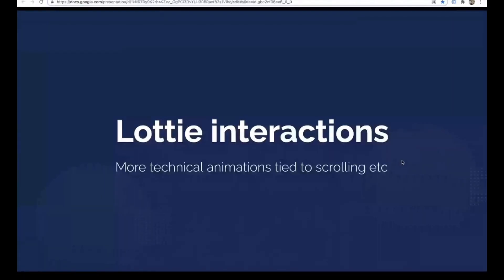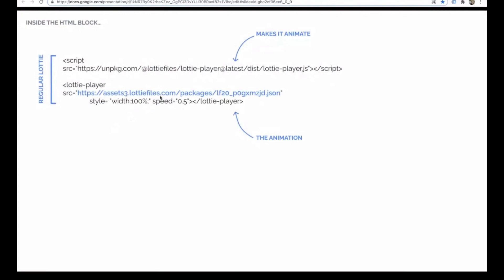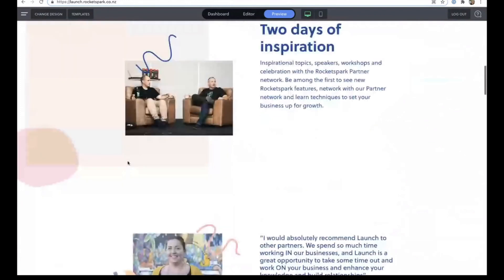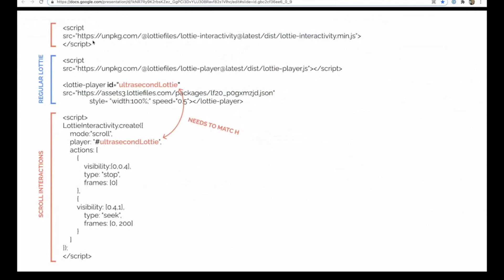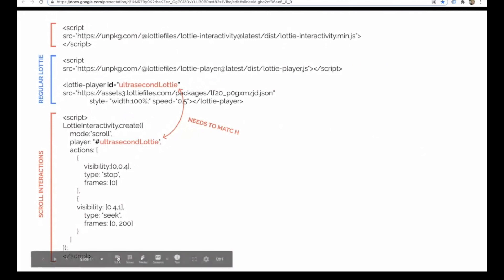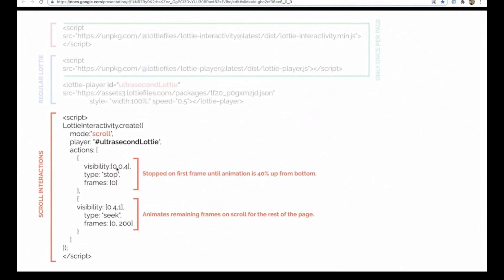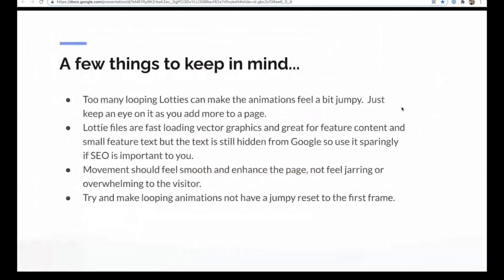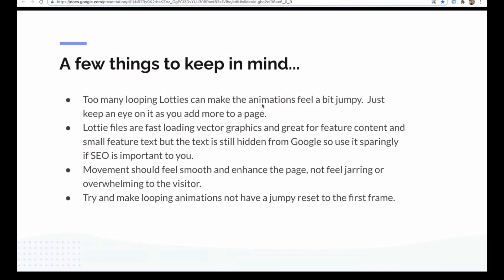How to animate a video on scroll, using Lottie interactions | Part 4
Watch the final part in our 4 part design series. In this video you'll learn how to control Lottie animations with interactions.  Get more technical animations tied to scrolling etc, onto a Rocketspark website with Lottie interactions.

We also chat about best practice principles for including animation in your website design.

Create a website or online store with Rocketspark, start your free 30-day trial